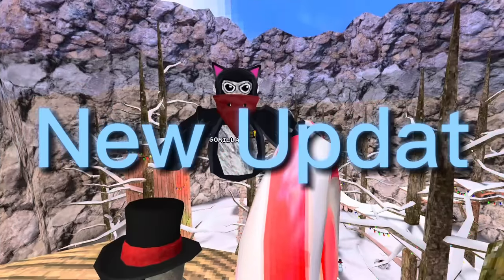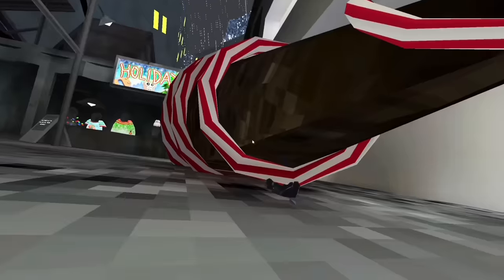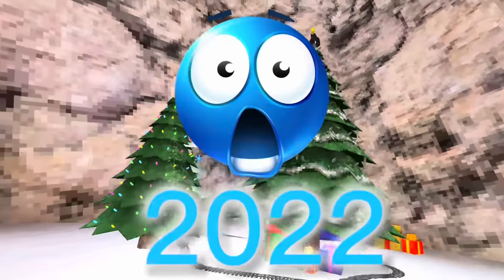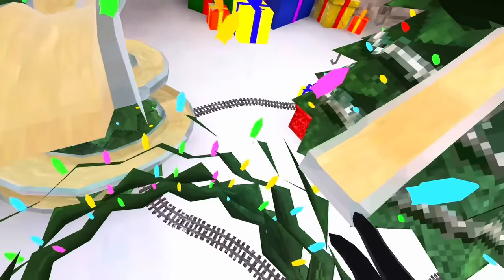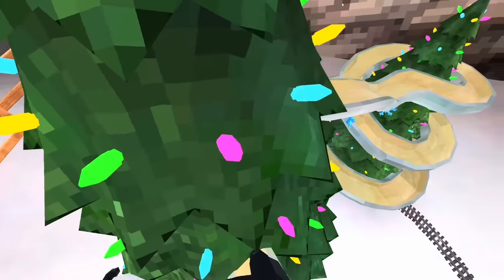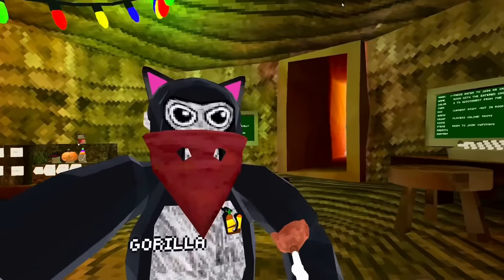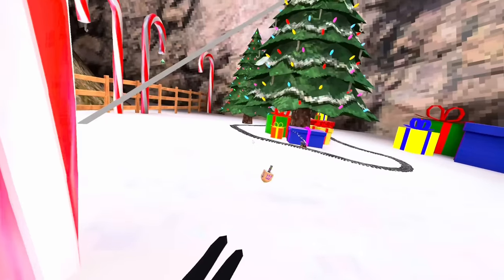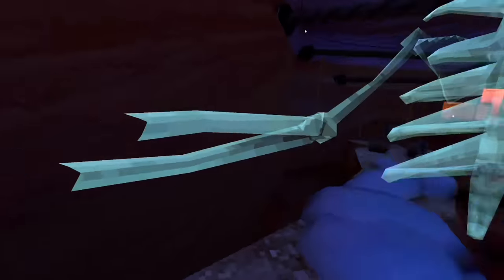5 Things You Missed In Gorilla Tags NEW CHRISTMAS UPDATE